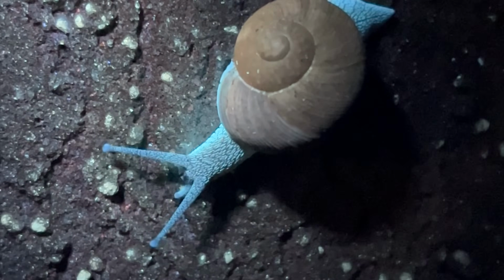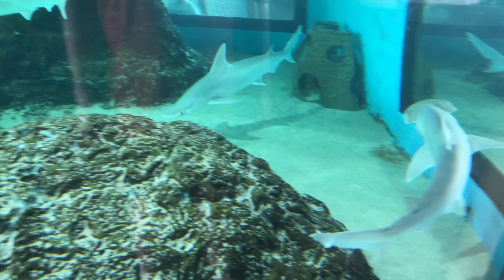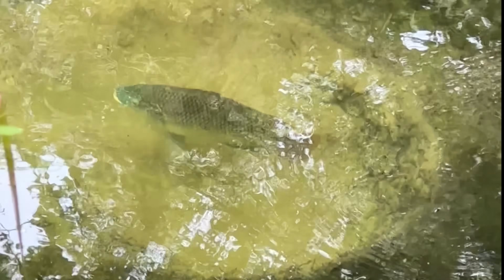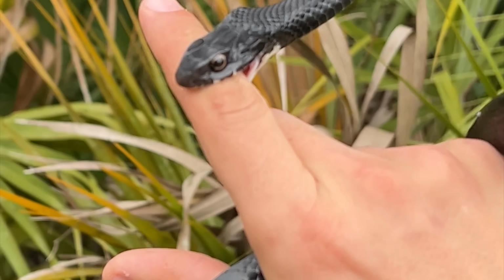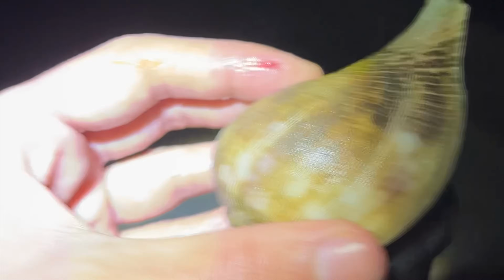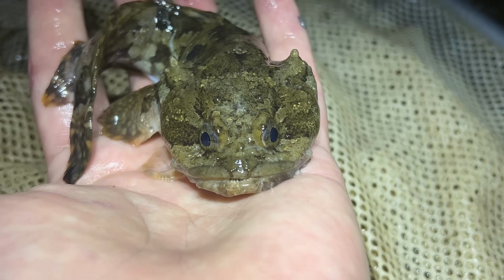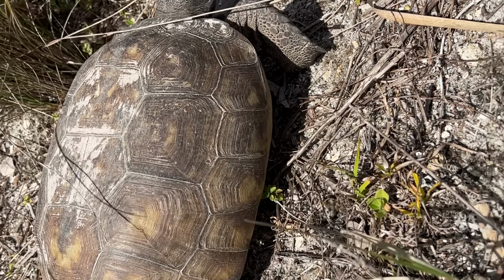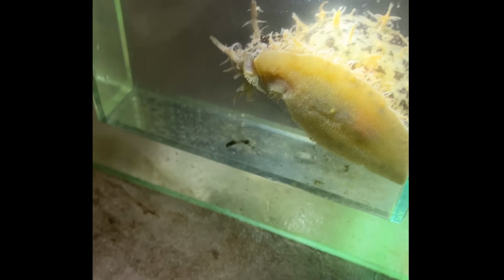Catching animals around Florida! Snakes, snook and crabs